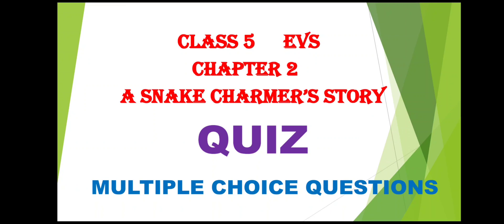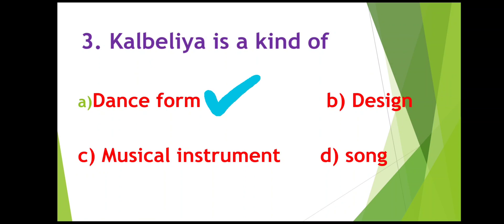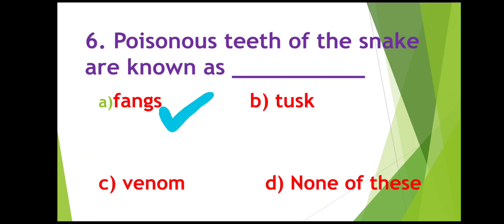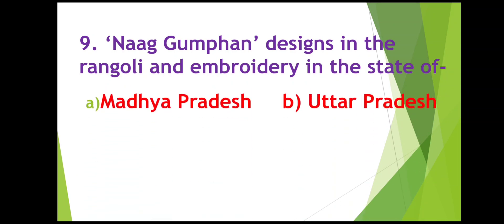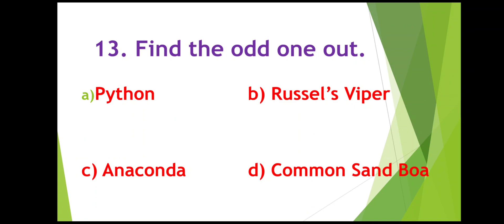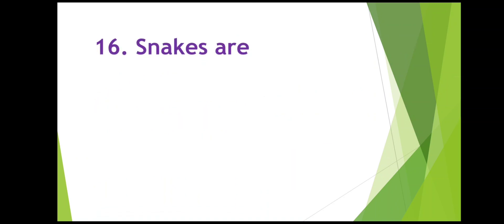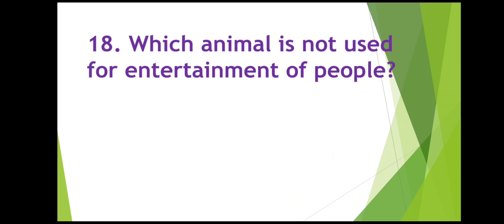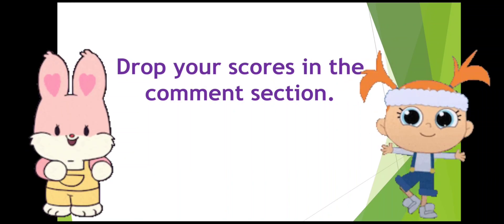Quiz l A Snake Charmer's Story l MCQ l KVS